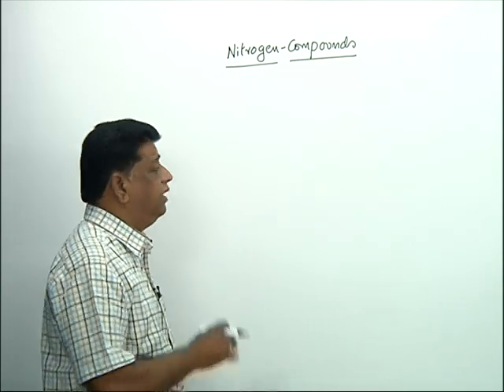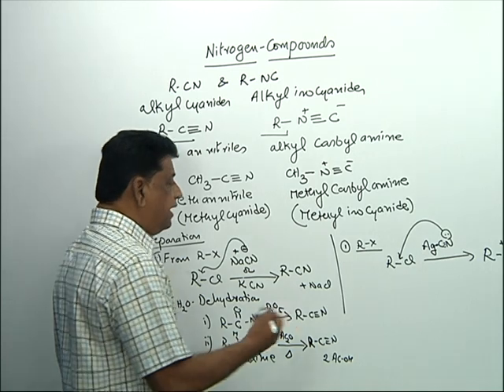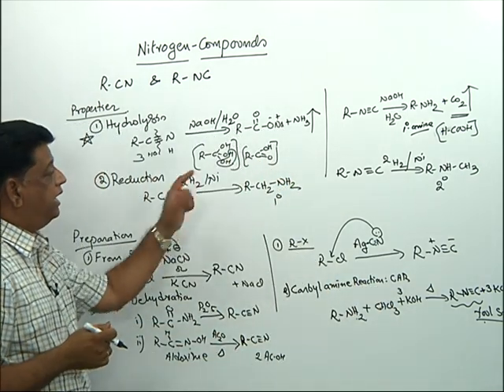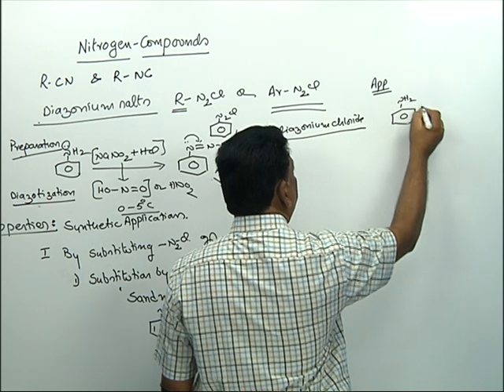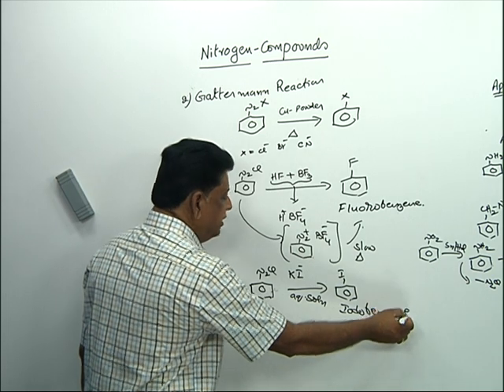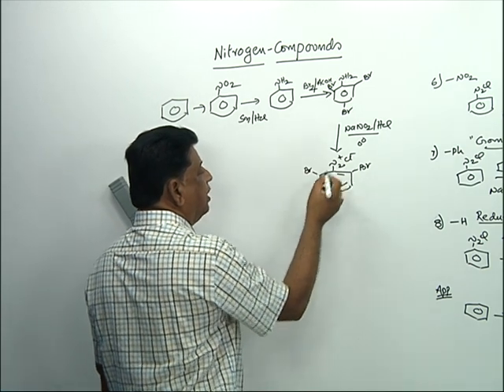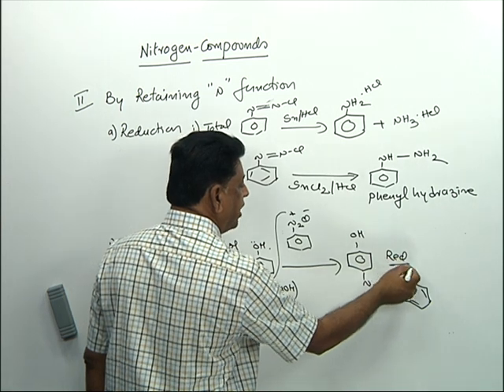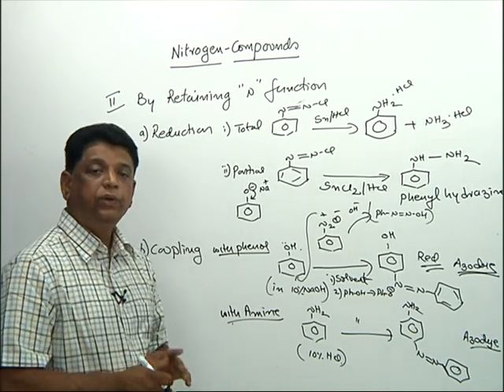Chemistry Nitrogen Compounds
This lecture video primarily deals with the Nitrogen Compounds which is enclosed with Chemistry and is briefly explained by Dr. Ramidi Prasad Reddy Sir

# Rankers Learning # Nitrogen Compounds # Chemistry